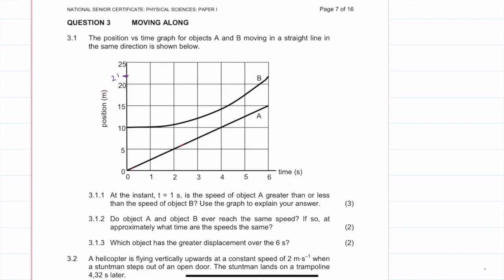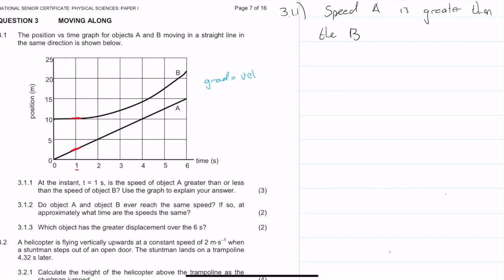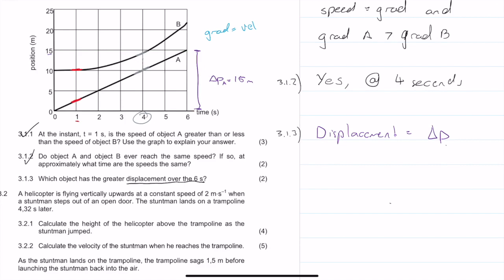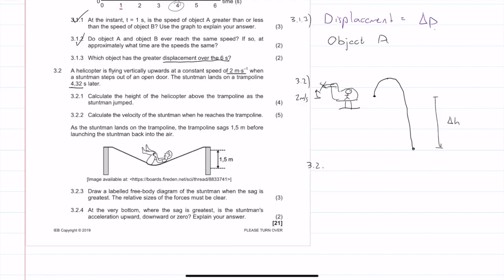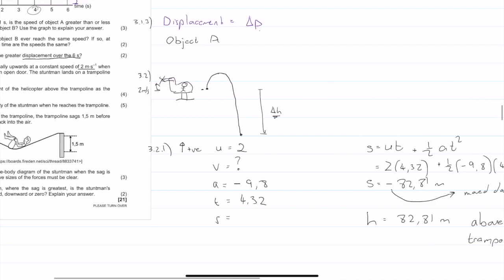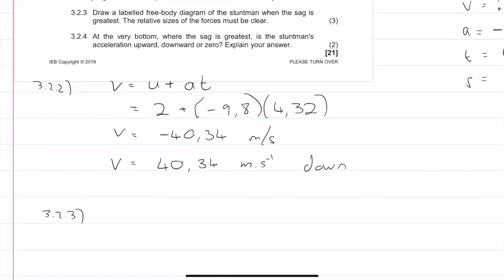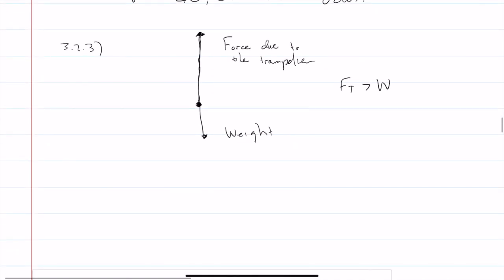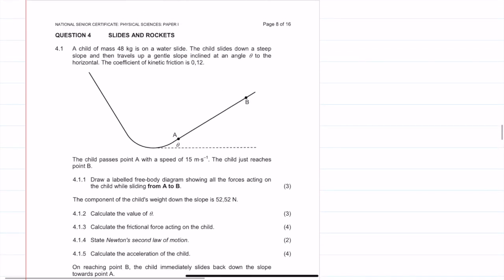2019 Final|Matric IEB Physics Paper 1 Exam |Question 3| Kinematics|Moving along